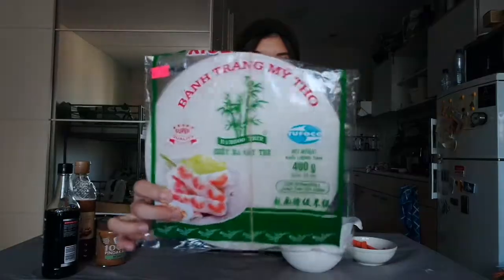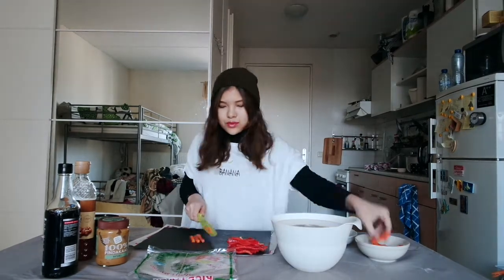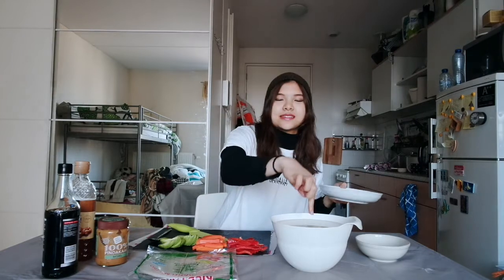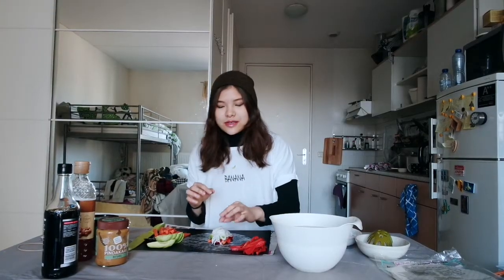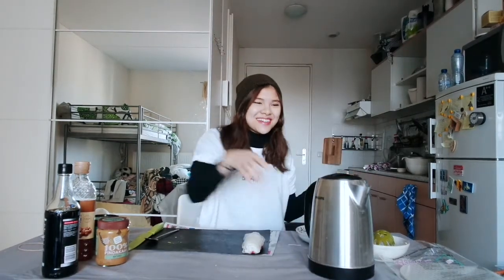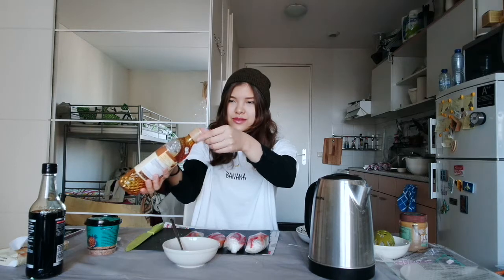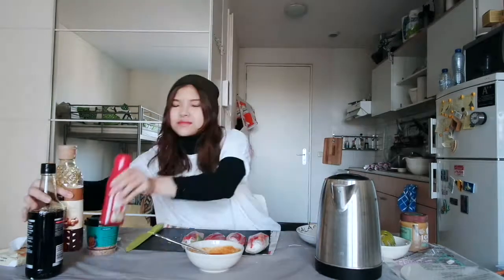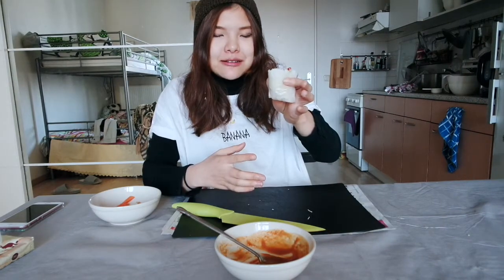Cooking With Mimi: Rice Paper Rolls | EASY VEGAN DELICIOUS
Welcome to my first cooking video!
Here's a list of ingredients you'll need for the rice paper rolls:

1 packet of rice vermicelli
1-2 carrots
1 red pepper
1 avocado
4 sheets of rice papers

For the sauce:
1 heaping tbsp all natural peanut butter
1 tsp soy sauce
1 tbsp rice syrup
1 tbsp gochujang (optional)
a bit of hot water

Hope you liked this video and leave a comment on what you would like me to cook next! :)